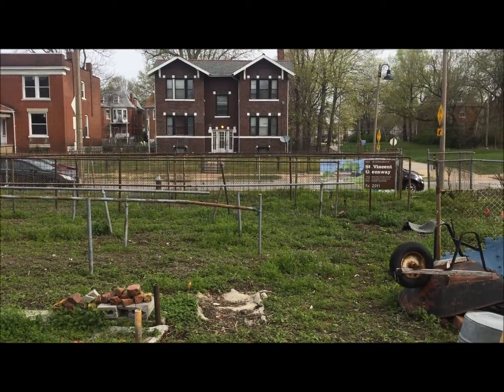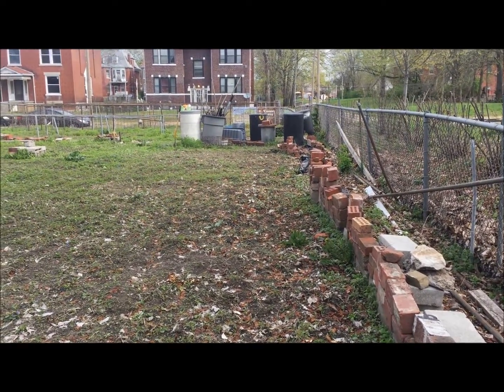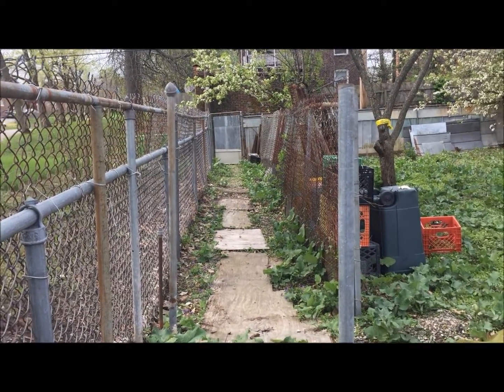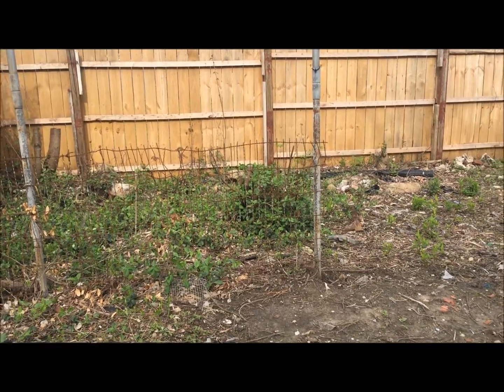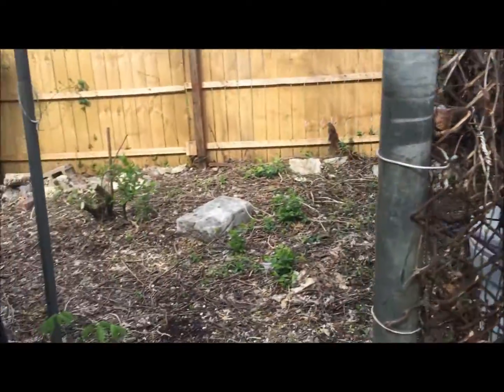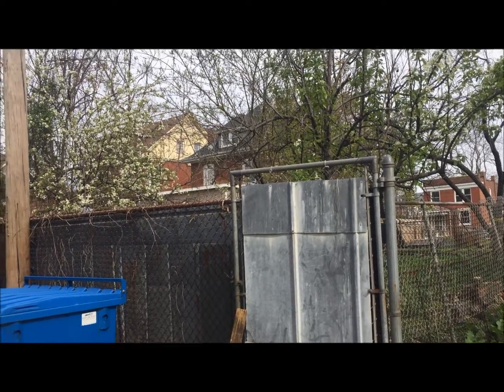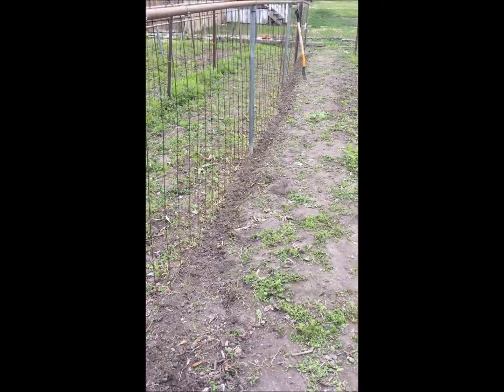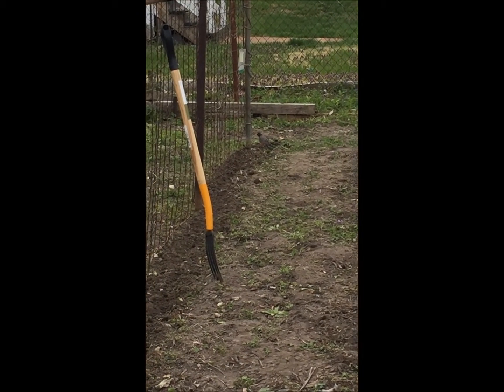Inaugural Day at the Community Garden April 2019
A bit of a community garden day. This is the 2019 season of the Mr. Johnny Whiting Memorial Community Garden. We're hoping to get inertia on this nice St. Louis lot that's been historically used as a garden and has served the community. Follow us this year as we work on this exciting community project.